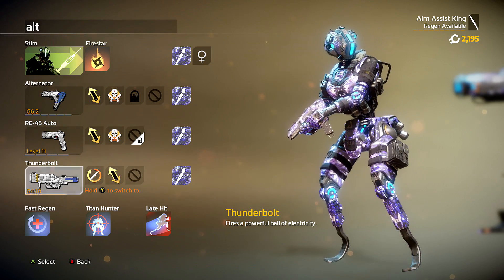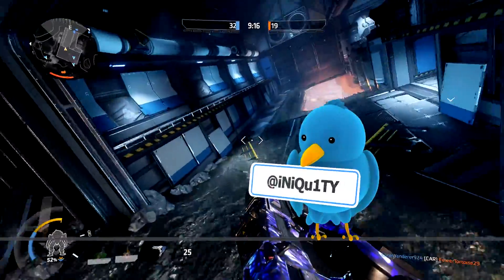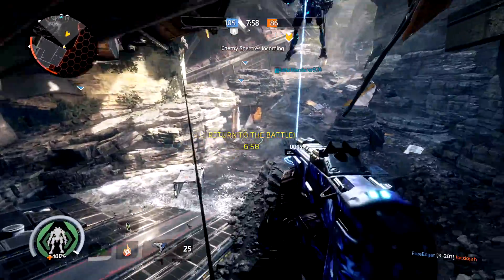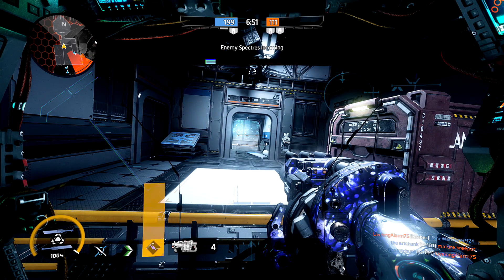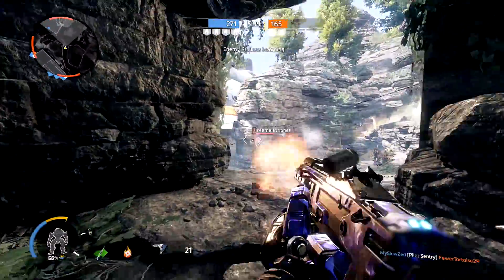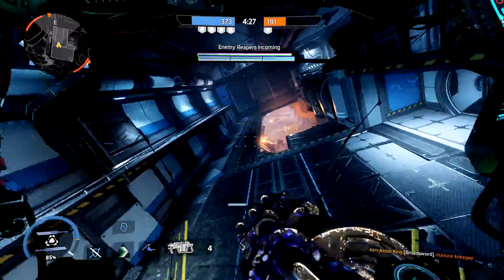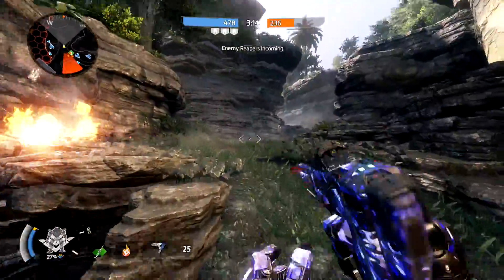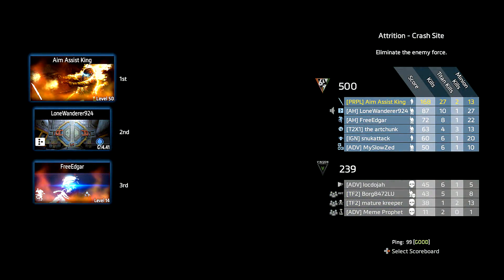Titanfall 2 - RONIN THE CONQUEROR | Stim Life (30 Kills)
Don't forget to Rate the video if you Liked or disliked it :)